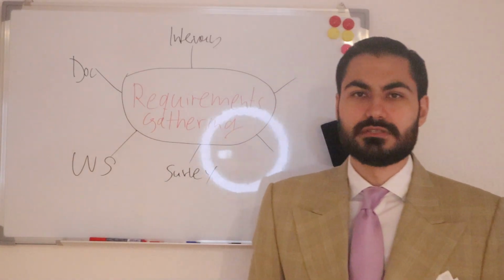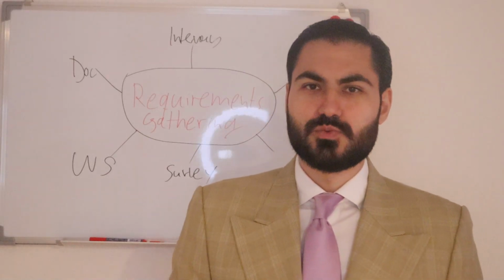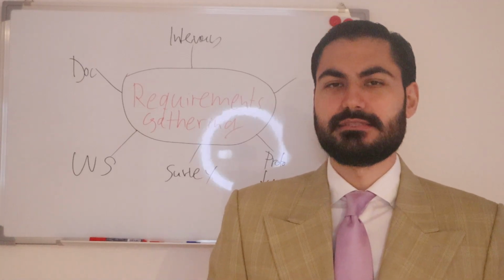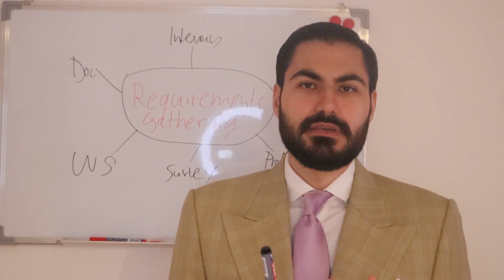These 6 Requirements Gathering Techniques Changed My Life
Requirement Gathering Techniques For A Business Analyst is the topic of this video. I will showcase elicitation techniques in business analysis.

Are you looking for requirements gathering techniques in your role as a business analyst? Then this video is exactly made for you. I'm going to cover the techniques on how to gather requirements as a business analyst in detail. In the end of this video I'm also sharing with you my recommended techniques for requirements gathering as I'm a business analyst working for a global operating bank.